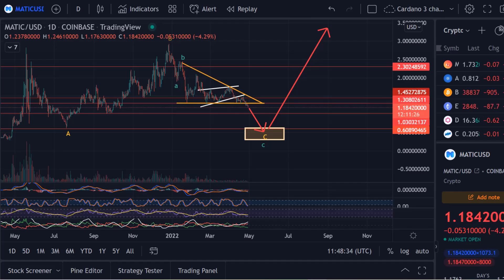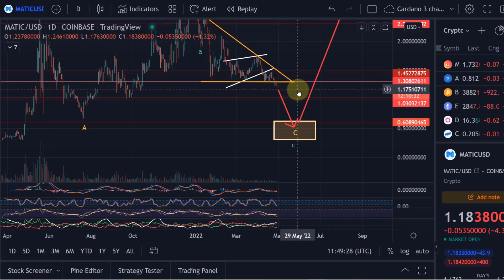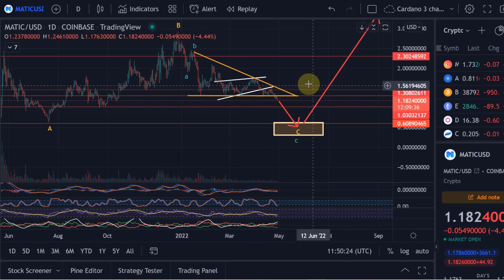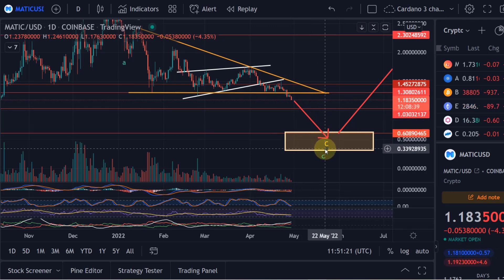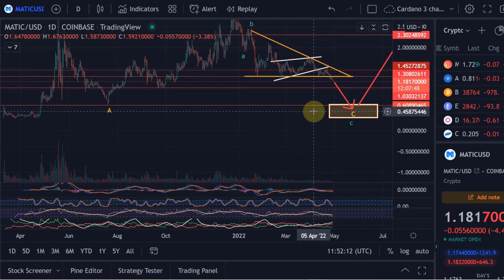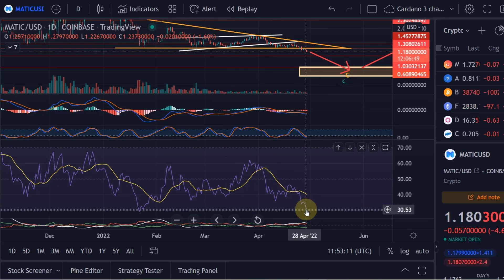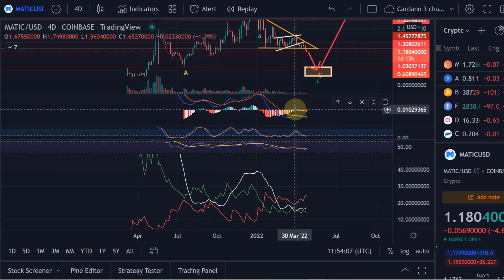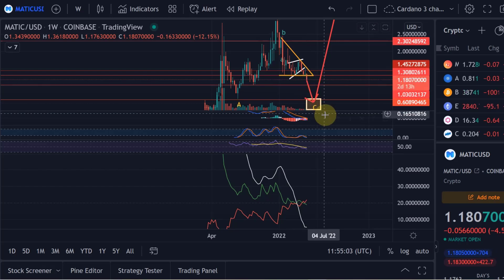Polygon MATIC Price News Today - Elliott Wave Technical Analysis Update, This is Happening Now!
Polygon MATIC Price News Today - Elliott Wave Technical Analysis Update, This is Happening Now!  In this video I talk about a technical analysis of the Polygon MATIC price and I talk about some important price moves that are happening right now!  Polygon MATIC Price Prediction!